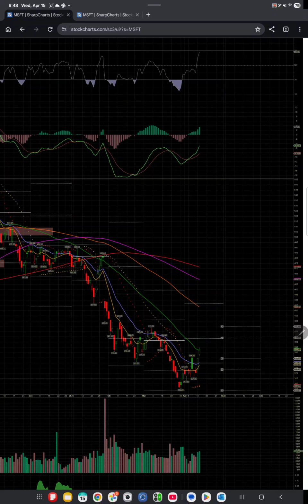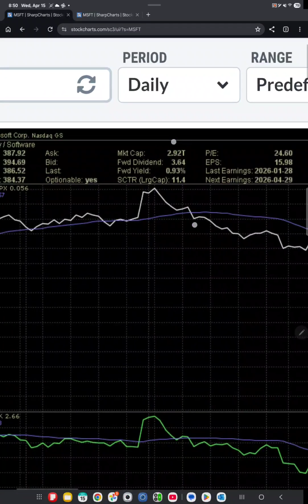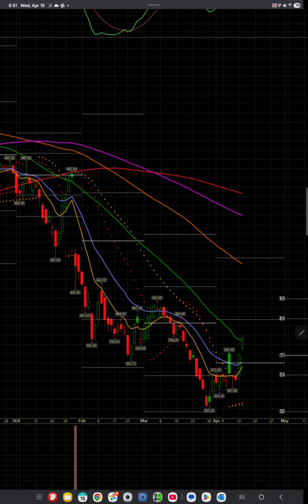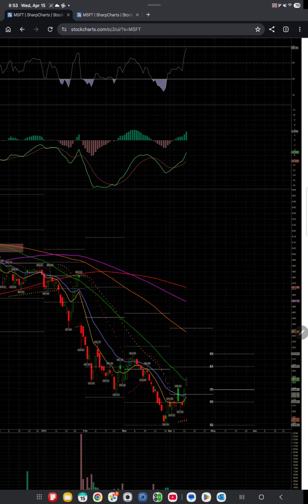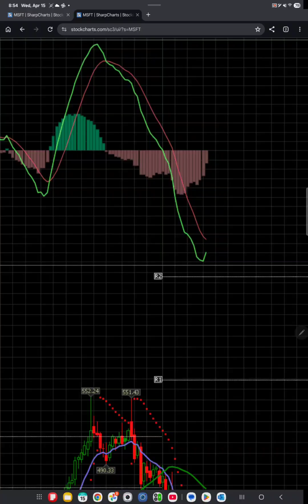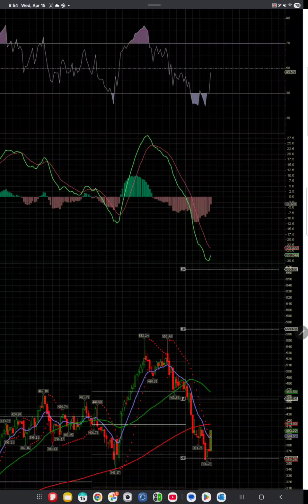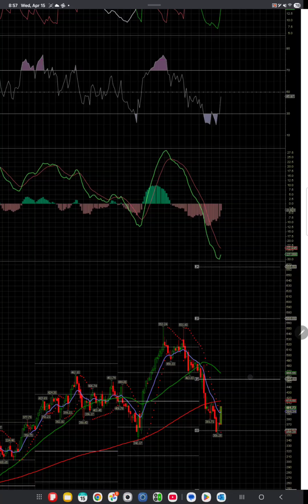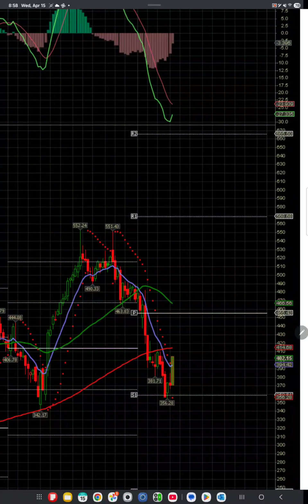$400, Microsoft Stock's Daily & Weekly Charts are Confirmed for Purchase. Go Long.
Down -20% YTD as of last week, Microsoft stock charts are looking positive for its earning date on Wednesday 4/29/2026.